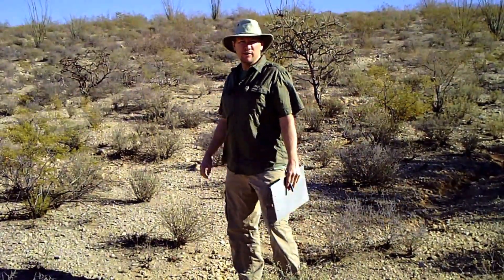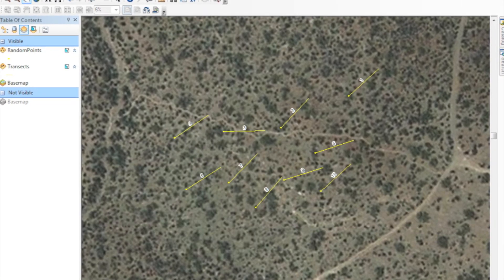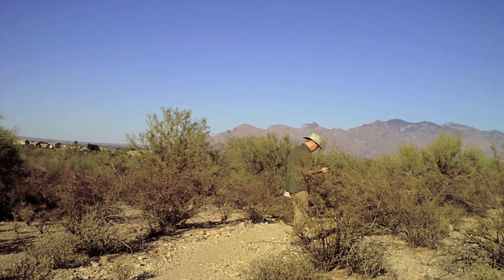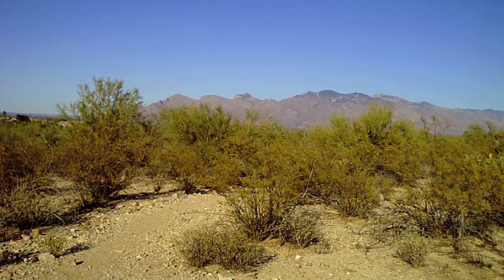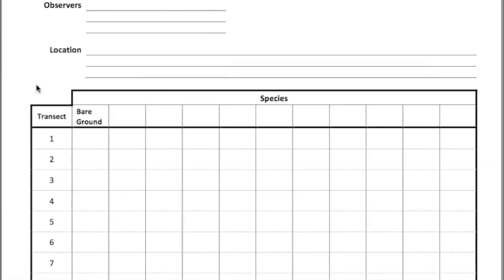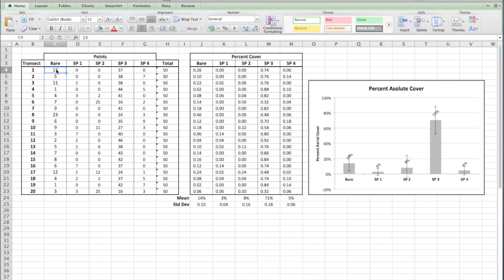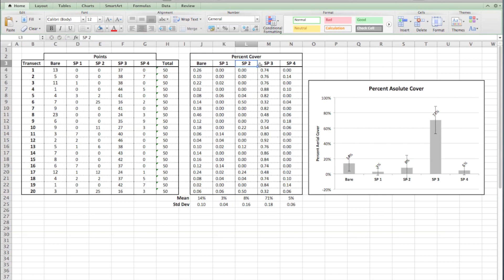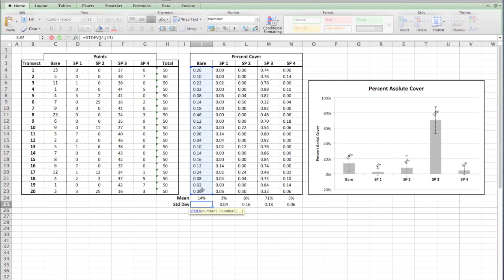Sampling Vegetation Cover by Point Intercept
A video on how to estimate percent vegetation cover using the point intercept method. This video was produced as a project for the class Rangeland Inventory and Monitoring (RAM 556A) at the University of Arizona